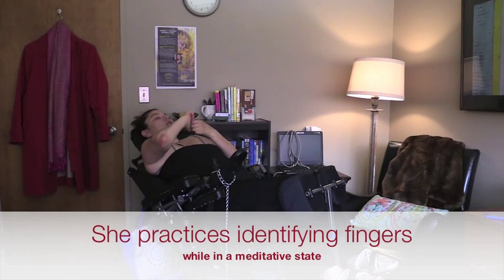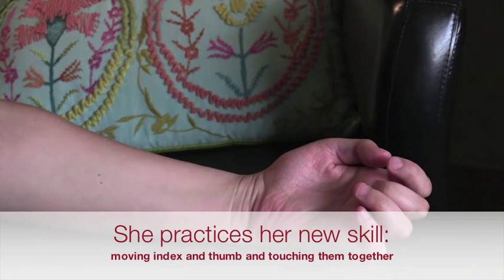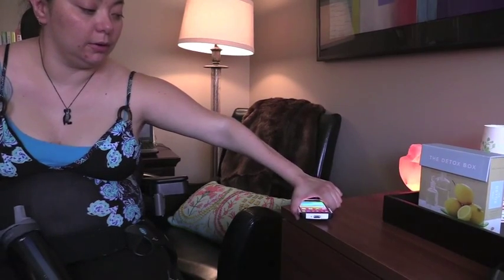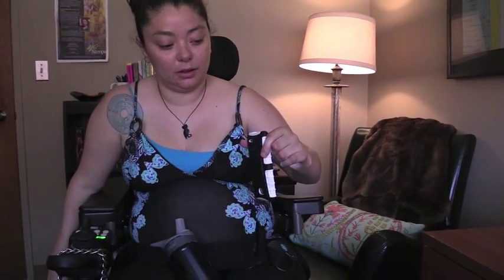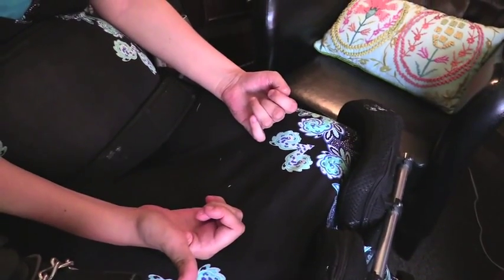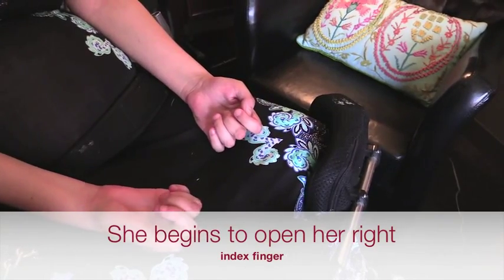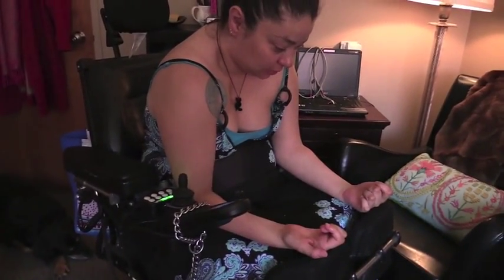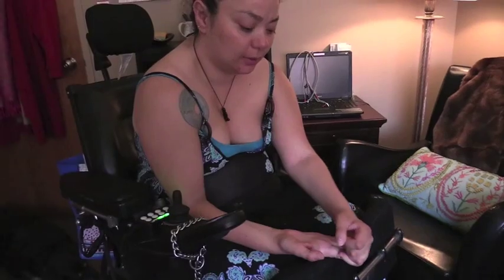Can Neurosculpting® heal our Neurobiology: Waking up The Paralyzed Body Part 2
We are committed to documenting Heather's progress with Neurosculpting® as she learns to use it to increase communication between her motor cortex and her paralyzed hands. We believe Heather is waking up this communication through these techniques. Heather has gained so much intentional control in her fingers in just a few short months of Neurosculpting®. We invite you to follow our journey.